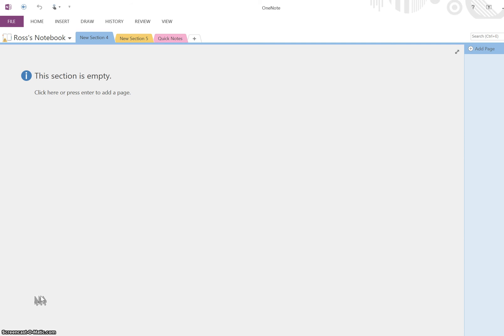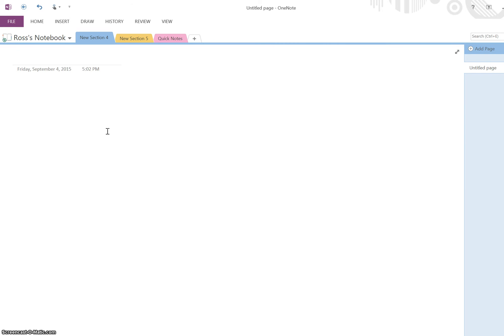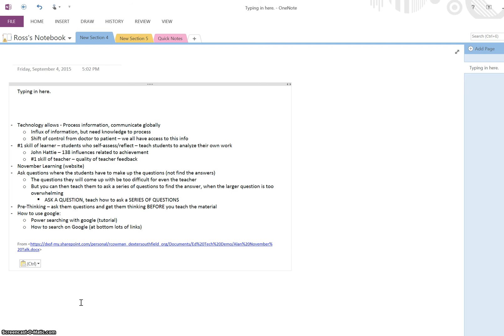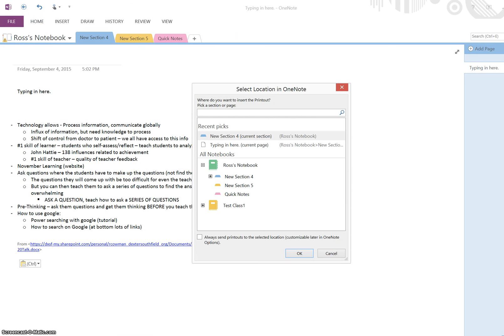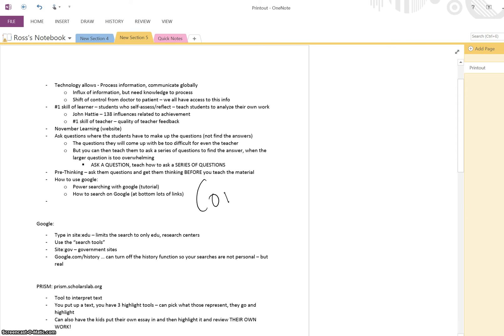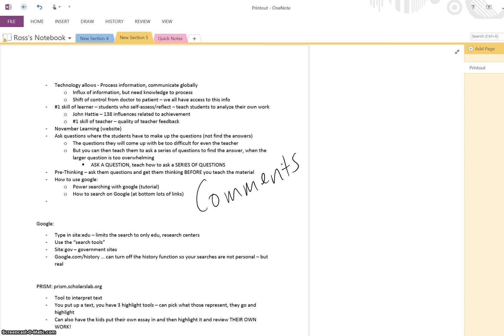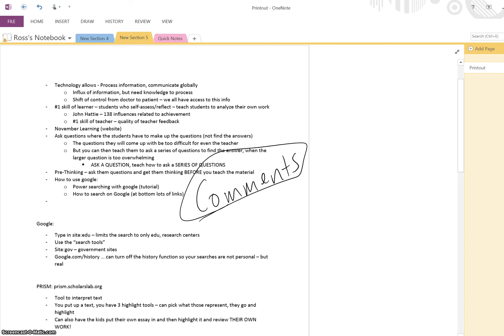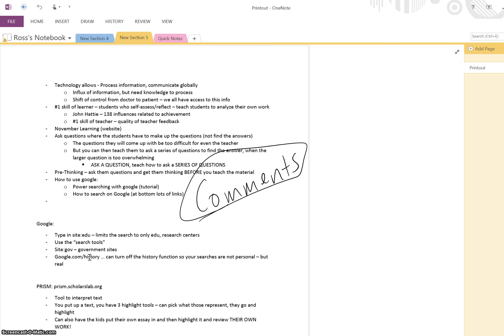How to use OneNote for making videos and as a Smartboard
OneNote is a great tool to use for making videos for students. It allows you to write on the screen (using your surface computer and pen) while explaining what you are doing. You can also use it as a smartboard, to project what you are doing on the screen, and face the students rather than the boar